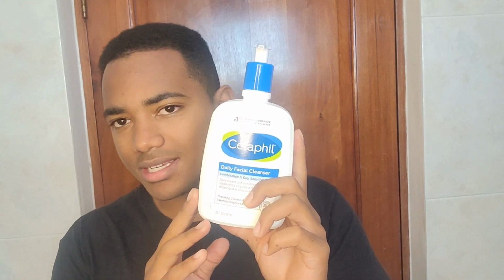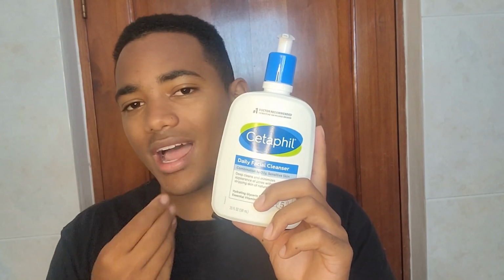Cetaphil Face Wash | Our Point Of View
Check Our New Website For Amazing Deals!

CETAPHIL DAILY FACIAL CLEANSER: Reinforces the skin barrier, balances skin and minimizes the appearance of pores
IDEAL FOR SENSITIVE, COMBINATION TO OILY SKIN: Clinically proven to deep clean by removing dirt, excess oils, impurities and pollution microparticles
DEVELOPED FOR EVEN THE MOST SENSITIVE SKIN: The hypoallergenic, non-comedogenic formula is free of parabens and sulfates
DERMATOLOGIST RECOMMENDED for Sensitive Skin
DEFENDS AGAINST 5 SIGNS OF SKIN SENSITIVITY: Dryness, irritation, roughness, tightness and a weakened skin barrier